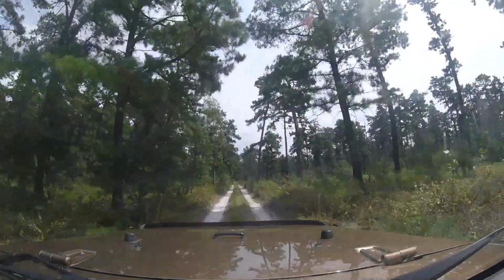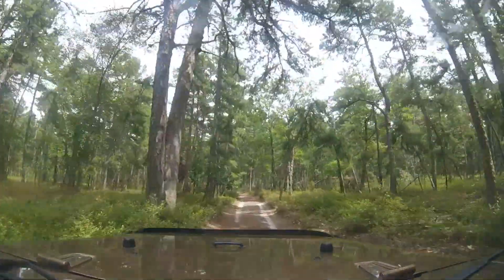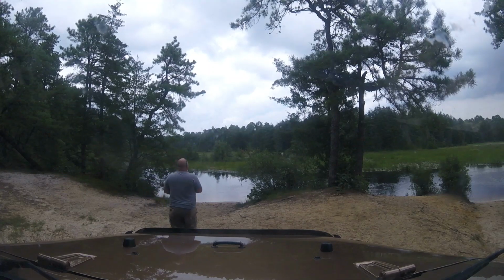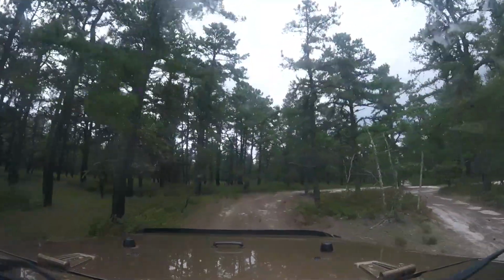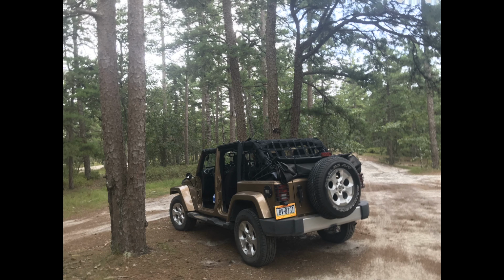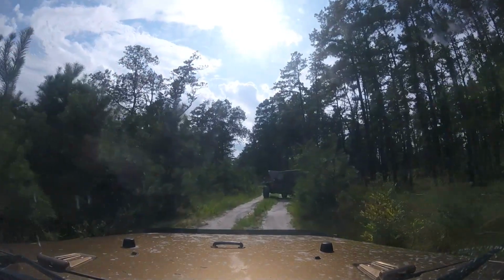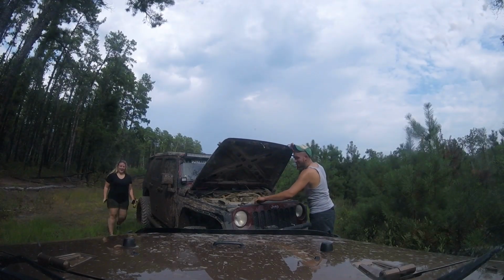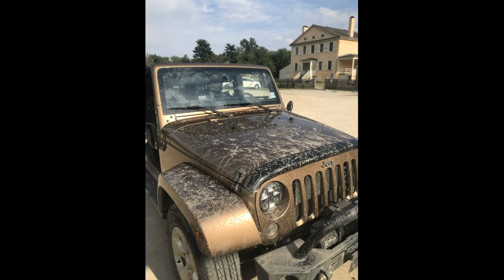Pine Barrens Wharton State Forest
Trail ride through Wharton State Forest in New Jersey